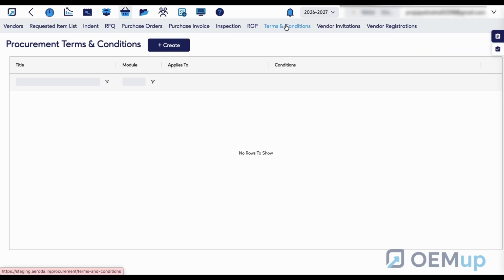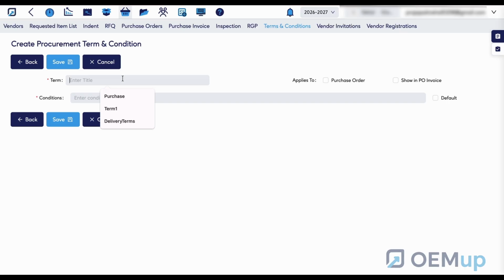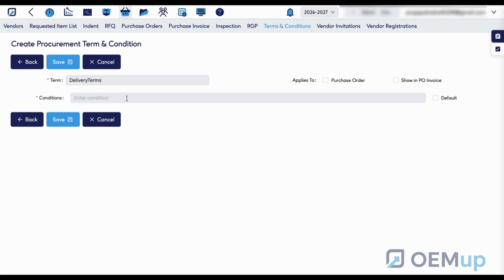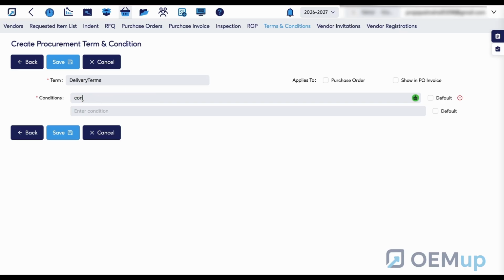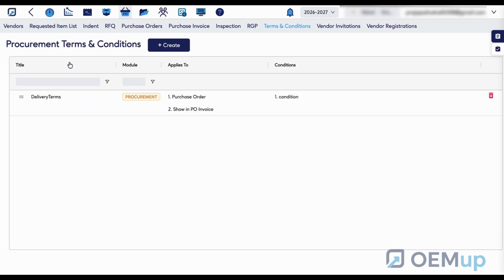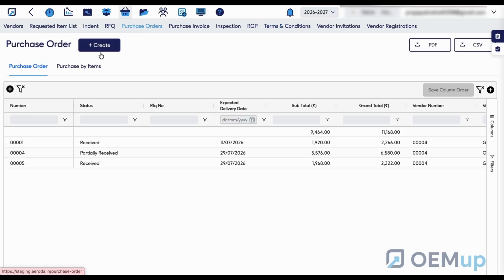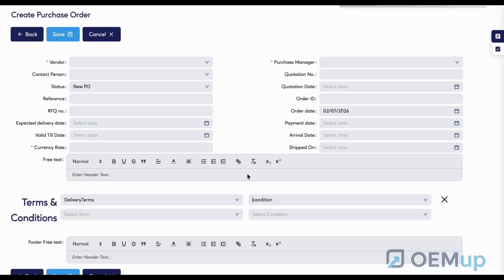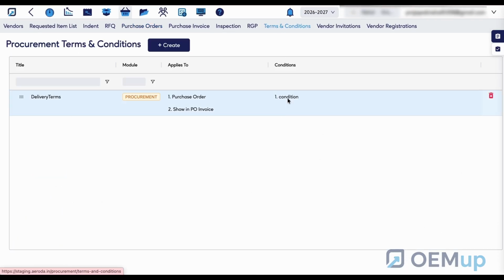Set Up Terms & Conditions in OEMup | Procurement Tutorial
Learn how to create reusable Terms & Conditions in OEMup and apply them to your purchase documents automatically.

In this video:
Create a reusable term with a title & conditions
Choose what it applies to (e.g. Purchase Order)
Show it on the PO Invoice and set it as default
Apply it in one click when raising a PO
Define once, apply everywhere — every order on consistent, agreed terms.

▶ Next: How to Add a Vendor in OEMup →
◀ Previous: Returnable Gate Pass (RGP) in OEMup →
📂 Full Procurement series →

Chapters:
0:00 Intro
0:06 Open Procurement → Terms & Conditions → Create
0:16 Title & conditions
0:28 Applies to & show on PO Invoice
0:40 Set as default
0:48 Apply it on a Purchase Order
0:56 Wrap-up